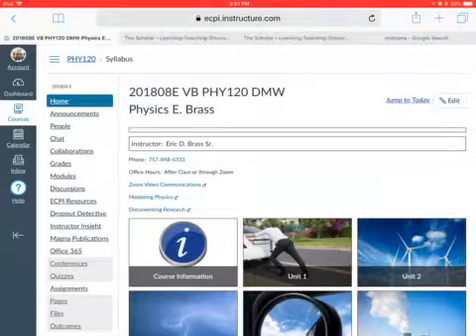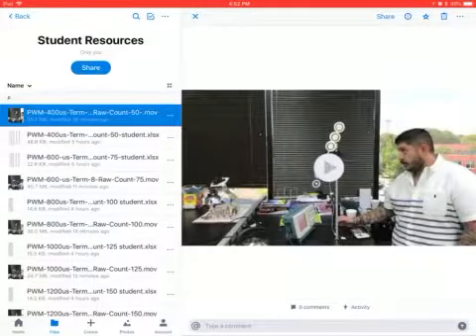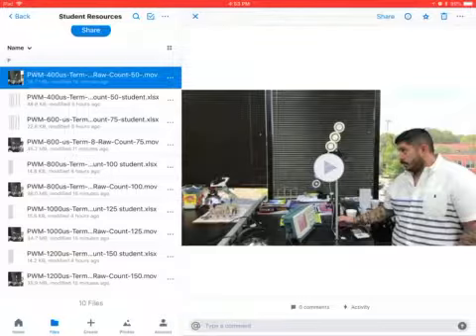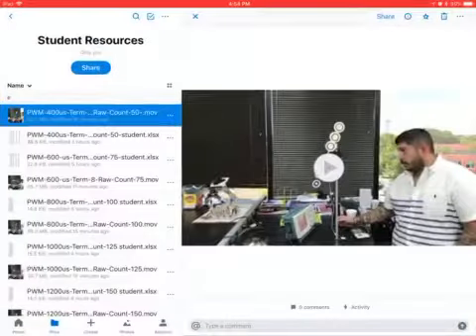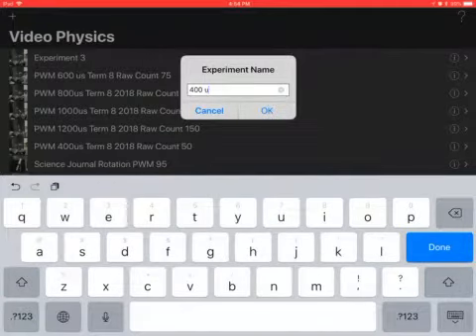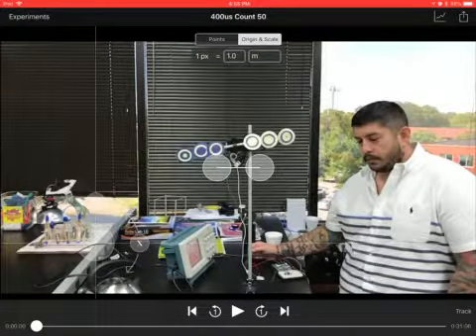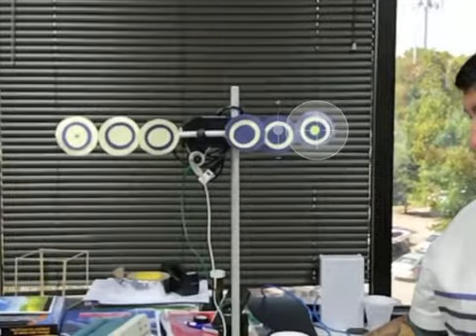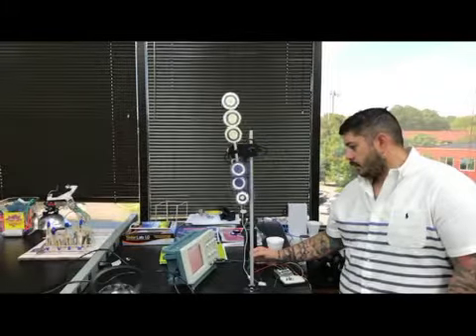PWM 400us at a Raw Count of 50